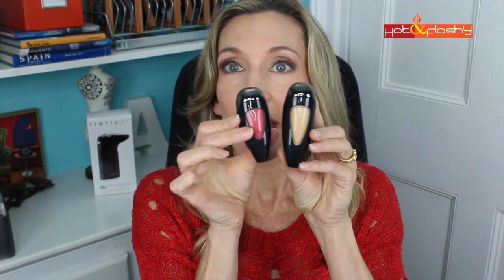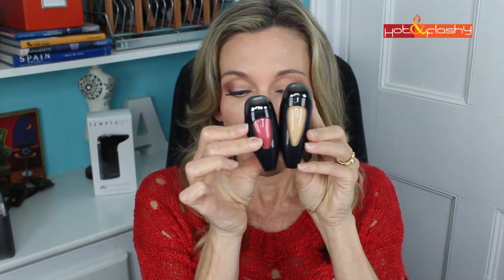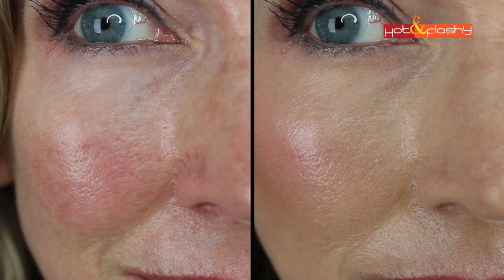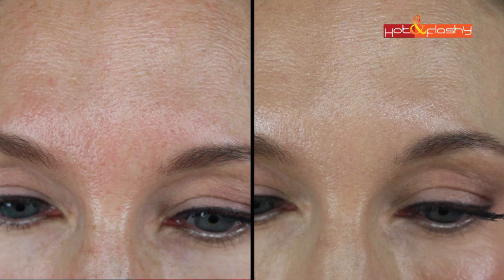Foundation Friday Review + Giveaway!! NEW TEMPTU Air (Giveaway Closed)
***GIVEAWAY IS NOW CLOSED, thanks for entering & Congrats to the winners!!

TEMPTU Air GIVEAWAY: To be entered into the drawing to win one of TWO TEMPTU Air Flawless Complexion Systems ($240 value), LIKE this video and leave ONE comment saying you want to be entered (one entry per person). You can also enter on my blog by commenting below the TEMPTU post . Open to residents of US, Puerto Rico, & Canada only. Winners will be chosen at random on Friday, October 9th and notified via blog, instagram, twitter, and/or email. Winner must claim prize by October 16th or another winner will be drawn. GOOD LUCK!

Beauty Junkees Makeup Brushes Amazon Storefront*
Today's makeup:
Wet n Wild Coloricon Shimmer Eye Pencil in Silver*